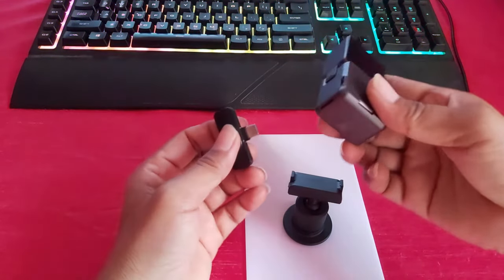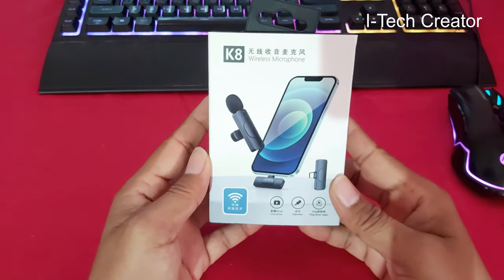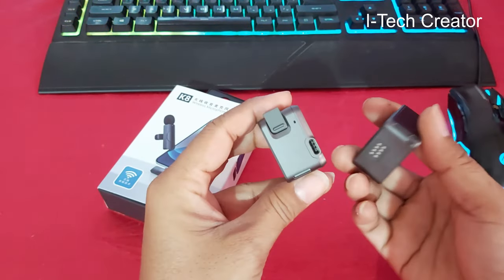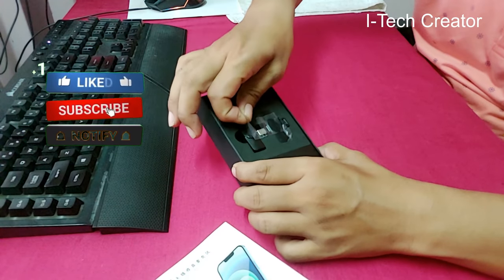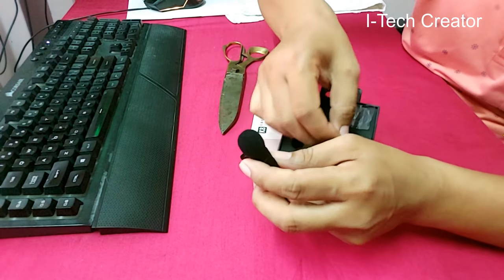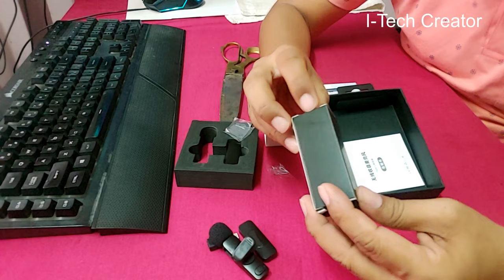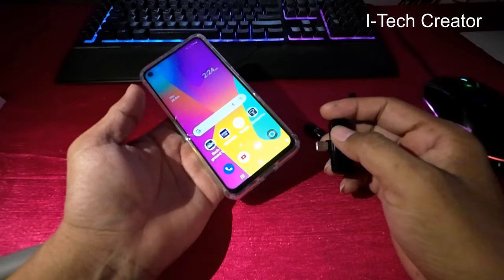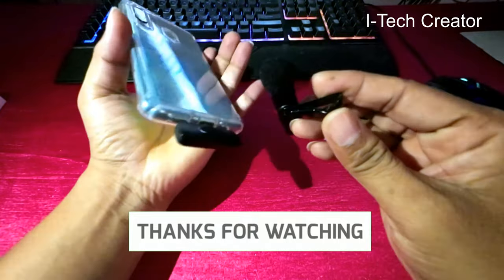Wireless k8 microphone unboxing & user tips | Careflection K8 Wireless Collar Mic for Type-C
Unboxing & uses of Careflection K8 Wireless Collar Mic for Type-C Android Cell Phone,Tablets & iPhone Supported Lavalier Microphone, Noise Reduction Lapel Mike -Shoots,Youtubers, Video Recording,Facebook,Live Stream etc. k8 wireless microphone.
Wireless k8 microphone.